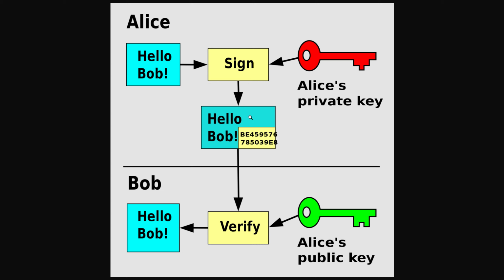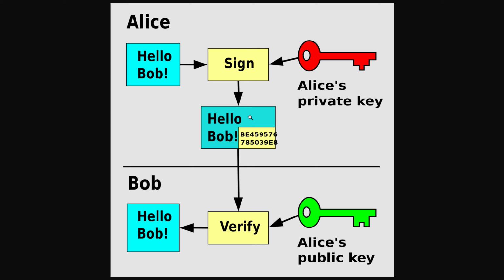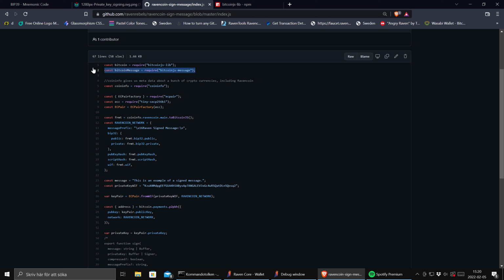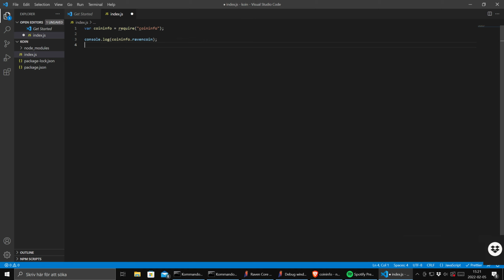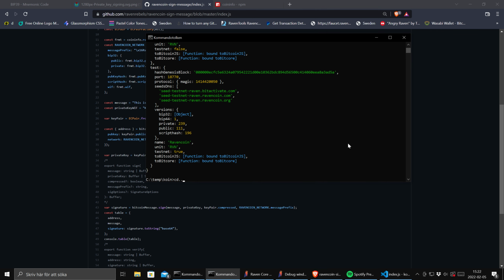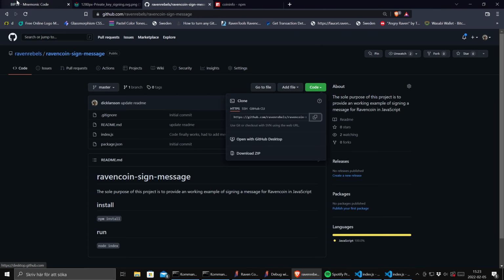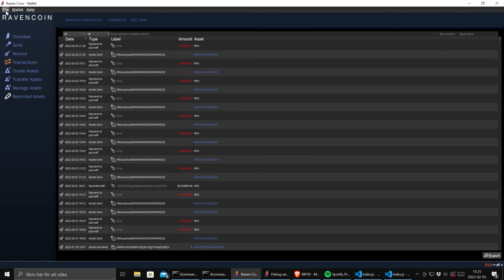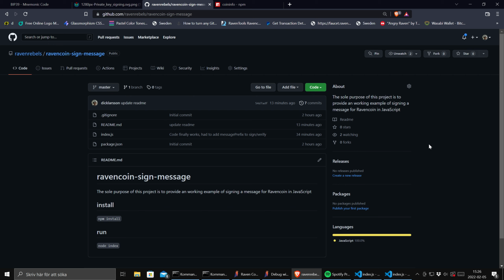Ravencoin sign a message in pure JavaScript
Let's check out our code example, how to sign a message on Ravencoin with just JavaScript.
We will (in future videos) develop a Google Chrome extension that uses this feature to sign in to web sites.